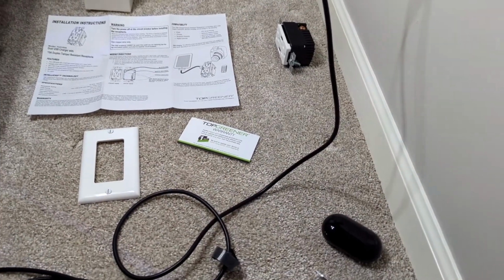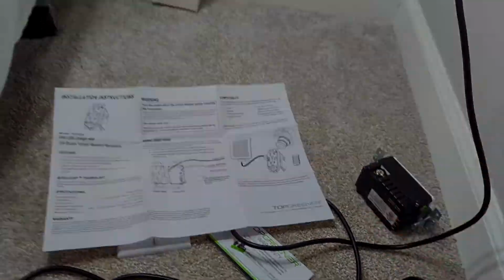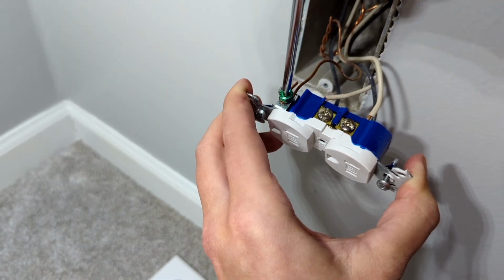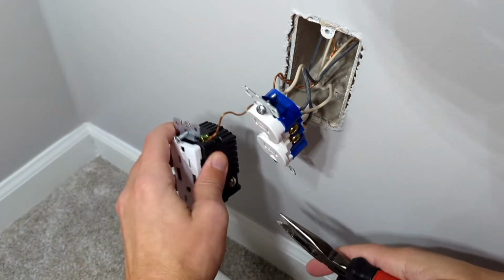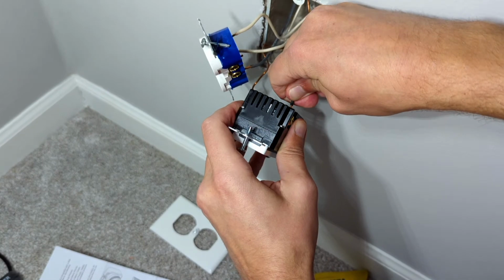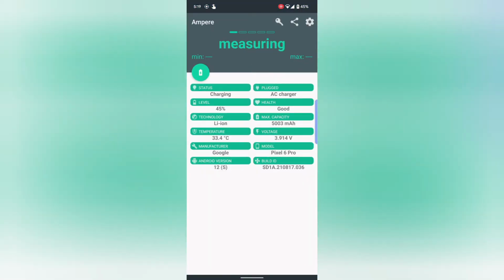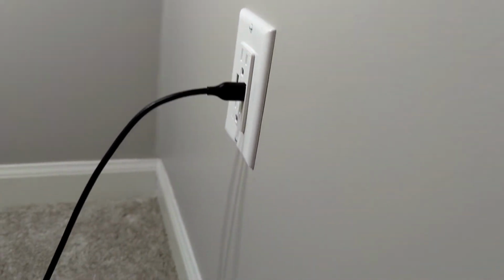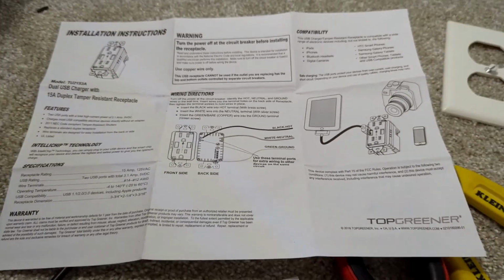TOPGREENER 15 amp outlet with 3.1amp USB outlet replacement / install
I show how to remove a normal outlet and replace it with the TOPGREENER 3.1 amp dual USB outlet.